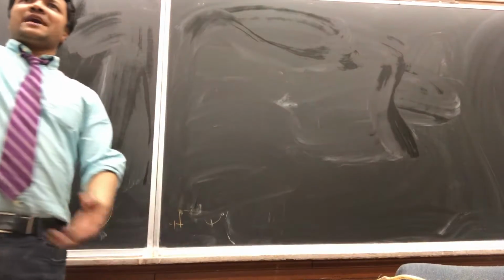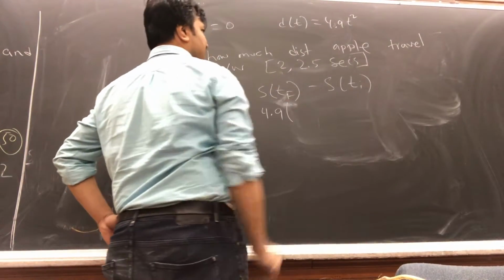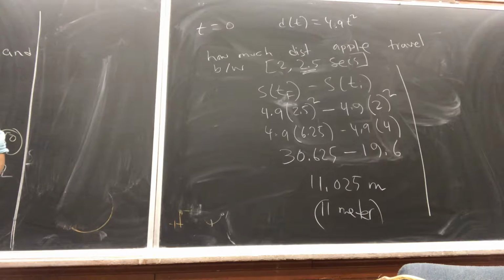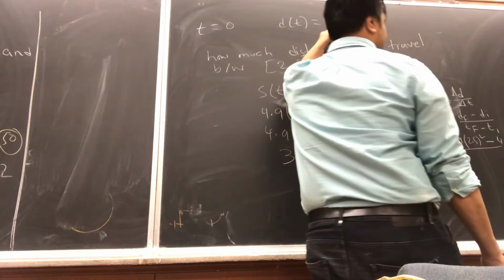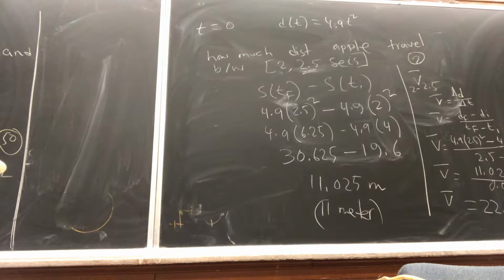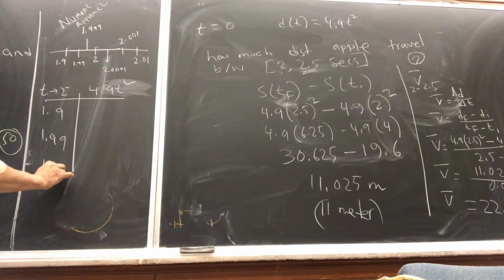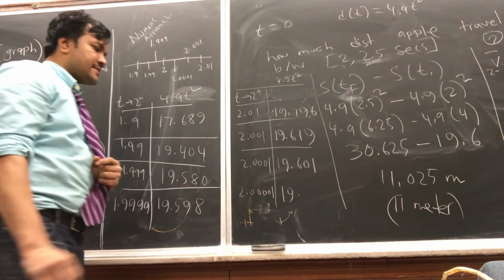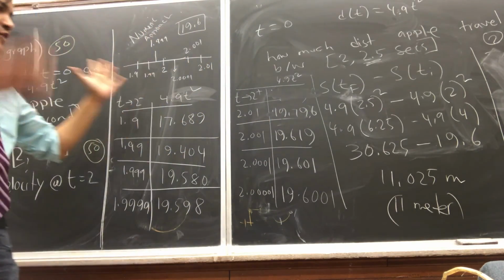Calculus Lecture 12: Finding Limits Graphically and Numerically